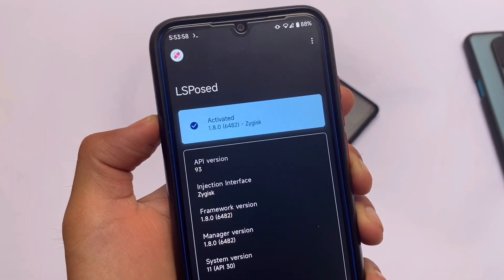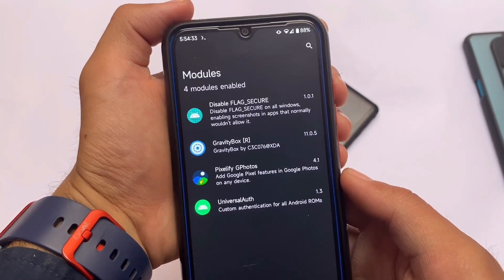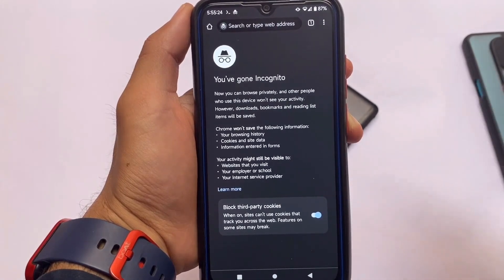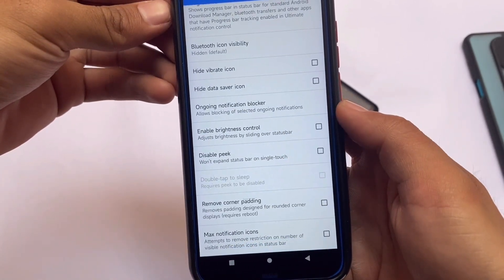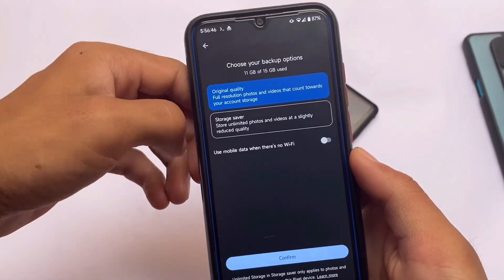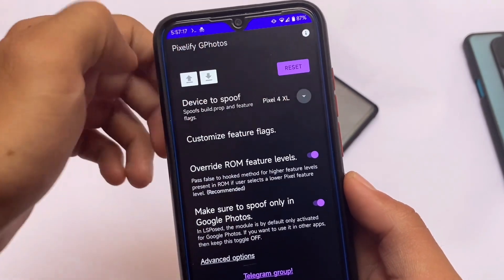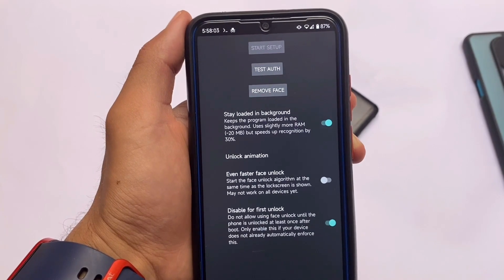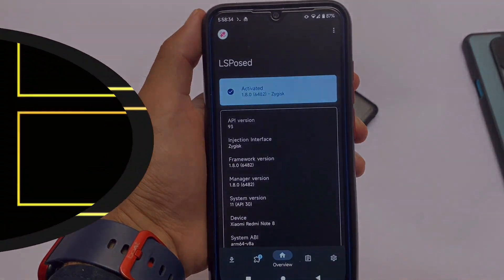My Favourite/Daily use - Magisk/Android/LSposed/Xposed MODS here !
Hey guys, What's Up? Everything is good I Hope. In this video, I'm gonna show you " My Favourite/Daily use - Magisk/Android/LSposed/Xposed MODS here ! ". Make Sure to watch this video till the end to understand everything.